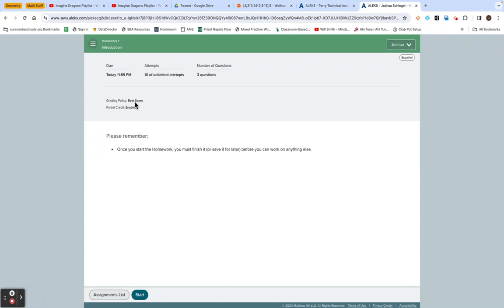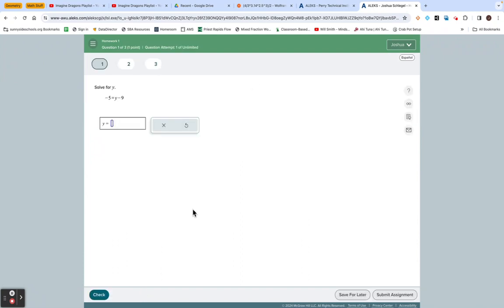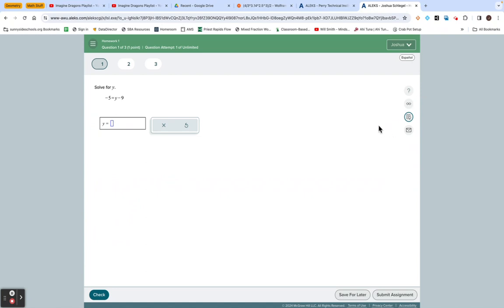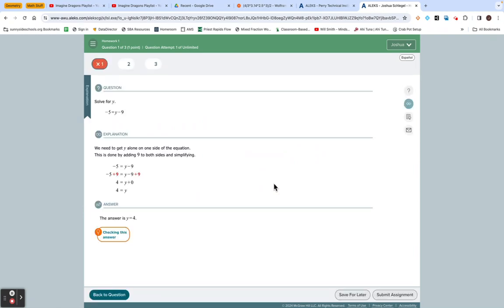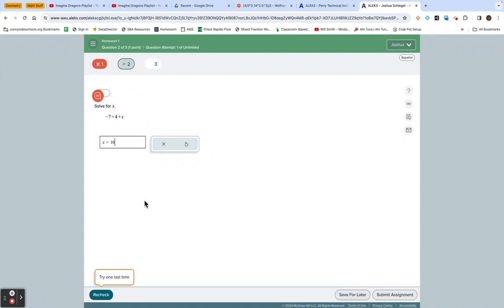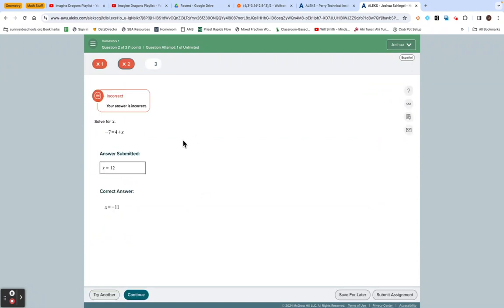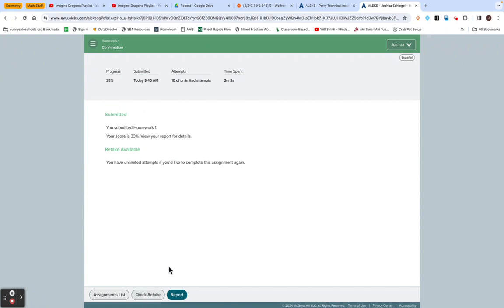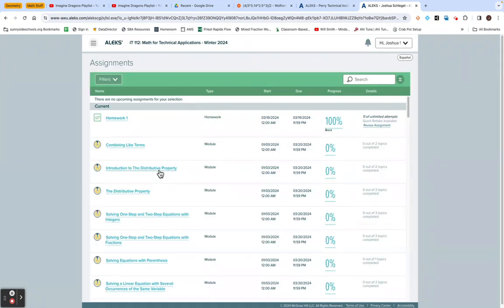Perry Tech ALEKS Demo